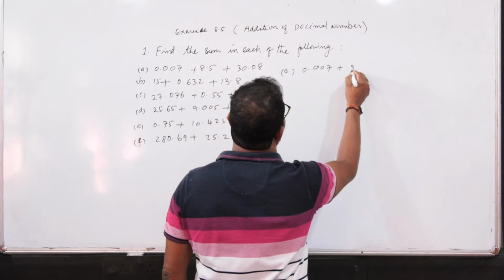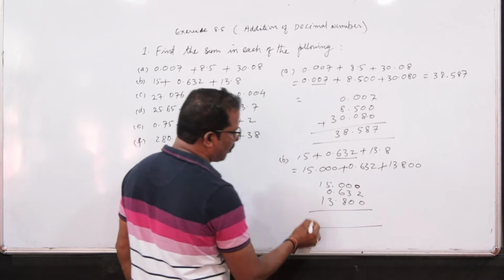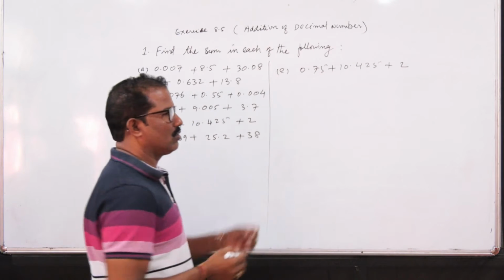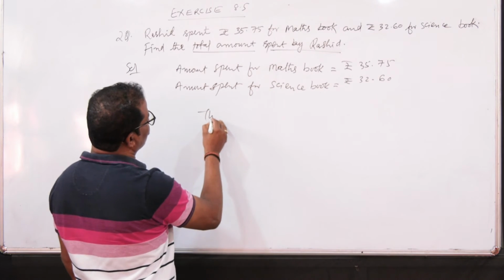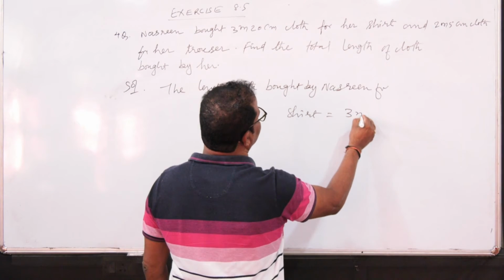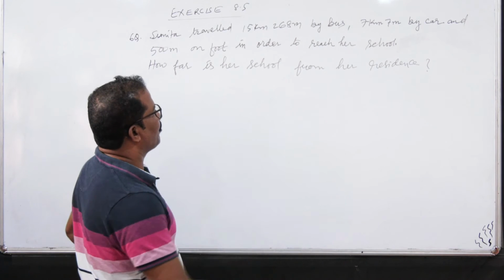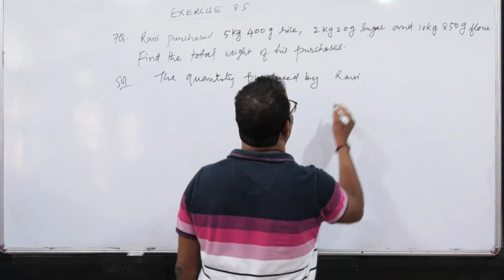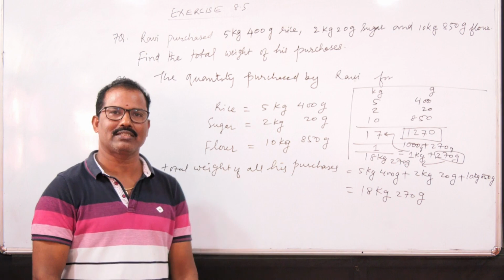Class 6 Maths - Decimals Part-4 ( Chapter- 08)